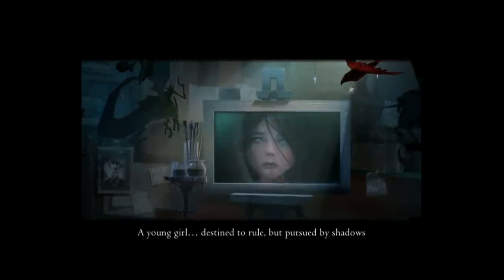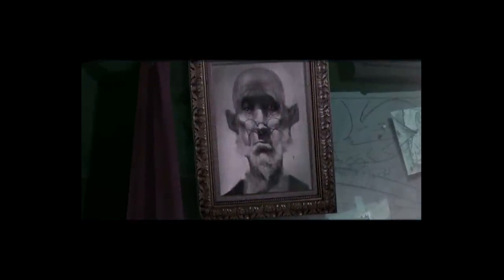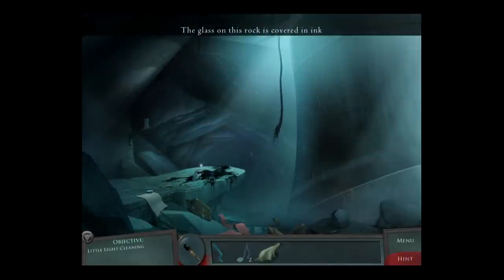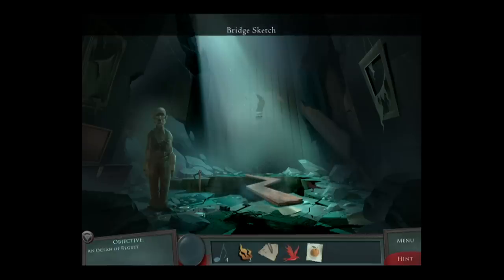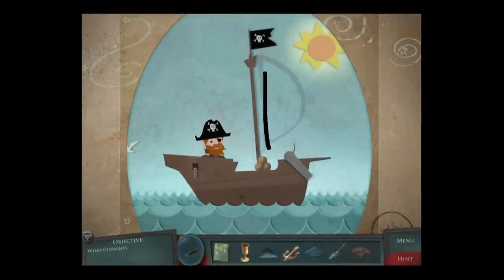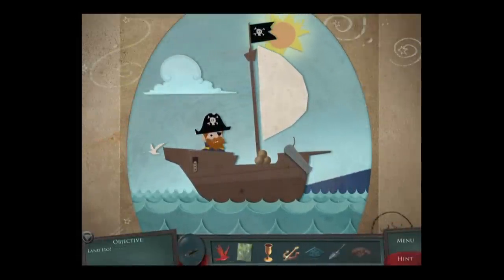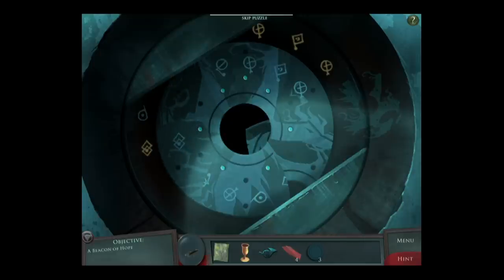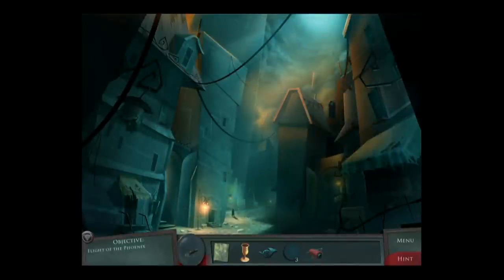5 Minutes to Burn - Drawn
This ep of 5 minutes to burn features Drawn on the iPad.  Camera Man Joe marvels at the artwork and gameplay style in this game.